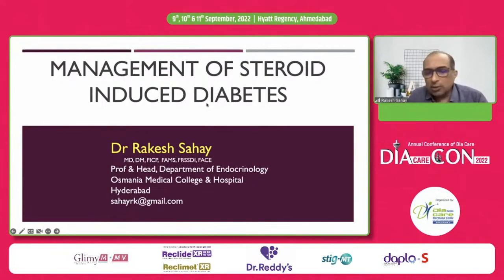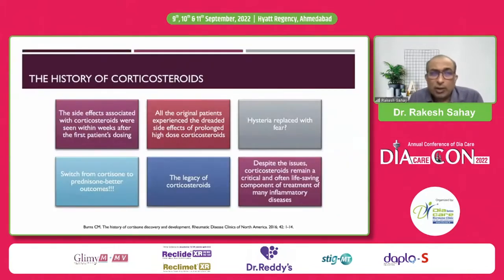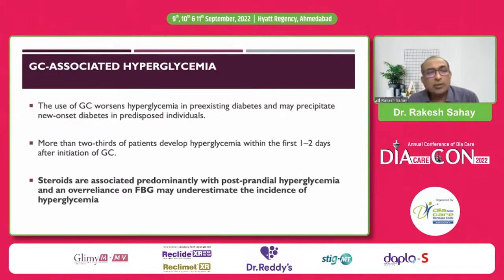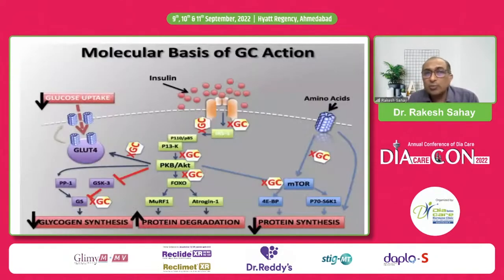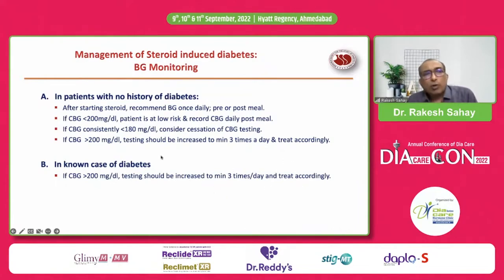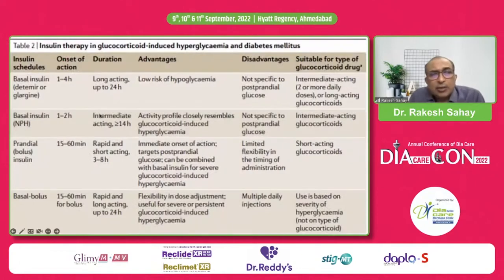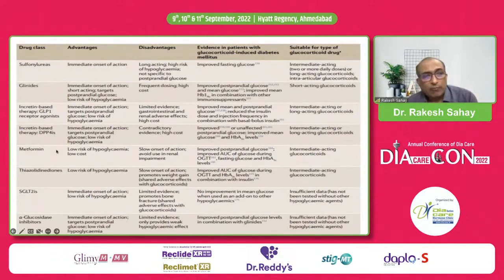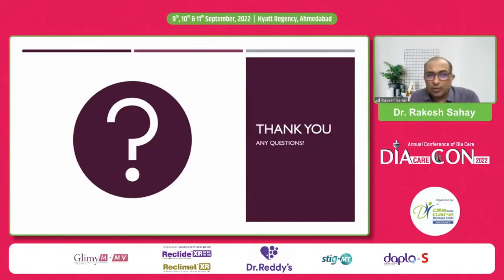Dr. Rakesh Sahay: Managing Steroid Induced Diabetes